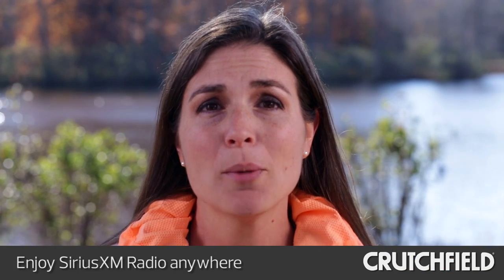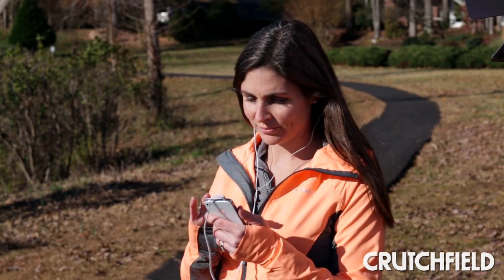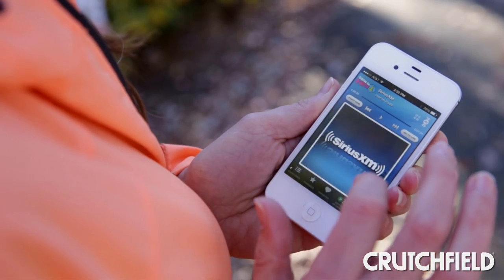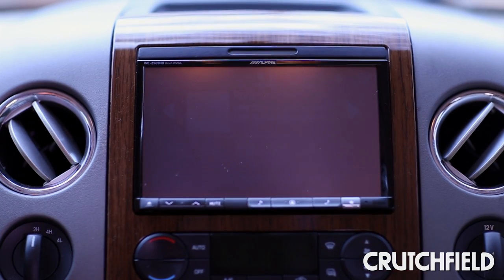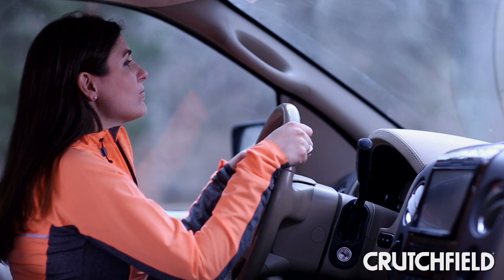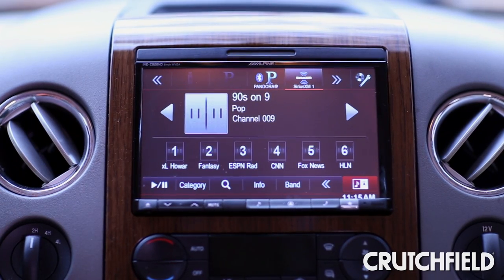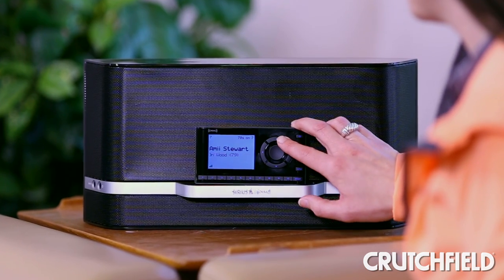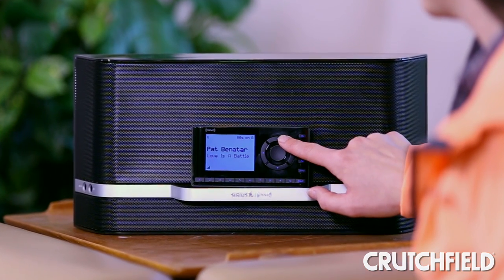Enjoy SiriusXM satellite radio all day, everywhere | Crutchfield Video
Whether you're at home, in your car, or out for a jog, you can enjoy your favorite satellite radio programming.